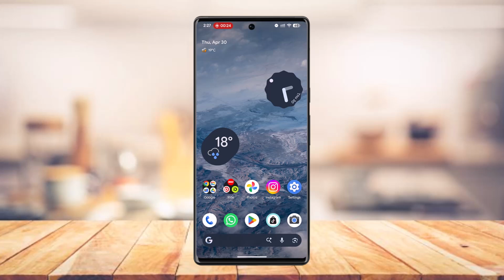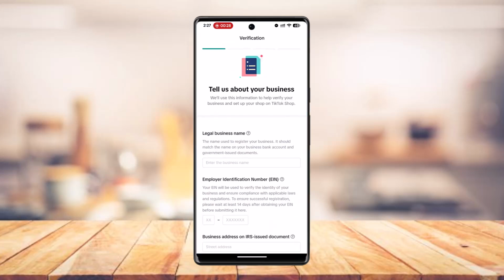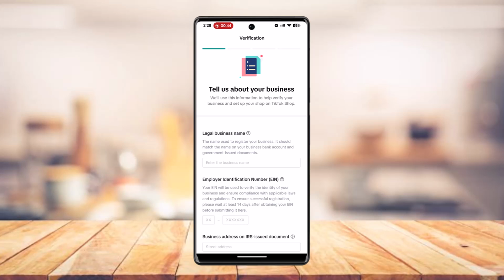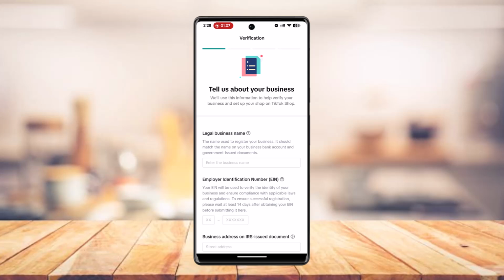How to Add Products to TikTok Shop !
Ready to start selling on TikTok Shop but stuck on the very first step—actually adding a product to your storefront? The process isn’t as simple as uploading a photo and typing a price; you need a fully verified seller account first, including warehouse and bank details, or TikTok won’t let you publish anything. This video walks through exactly how to add products to TikTok Shop using Seller Center, from basic info to shipping settings.

You’ll learn how to navigate to the “Products” section in Seller Center, select “Manage Products,” then click “Add New Product.” From there, you’ll enter basic information (product name, category—TikTok may auto-suggest one based on your title), upload three to five high-quality images (plus an optional product video to increase buyer trust), and fill in product details, sales information, and shipping address. But here’s the catch: after you submit, TikTok reviews your listing, and if your images are pixelated, your description contains prohibited keywords, or your category is wrong, the product will be rejected with little explanation—and you’ll have to start over. Missing the shipping weight field is another common mistake that delays approval by days.

So what’s the difference between “draft,” “under review,” and “active,” and how can you tell if your product is stuck in review longer than the typical 24–48 hours? Watch until the end to see the full add-product form and the one field that sellers most often leave blank, causing automatic rejection.